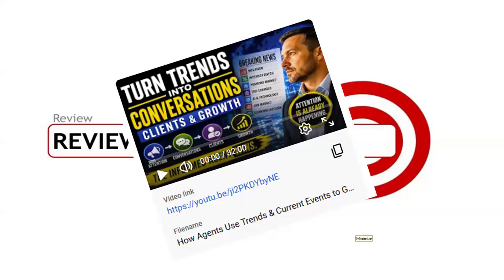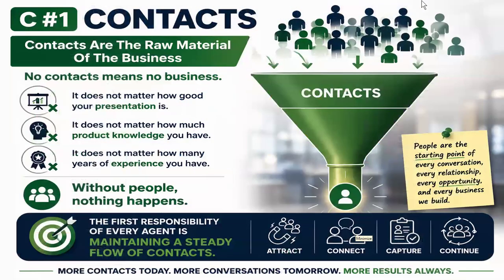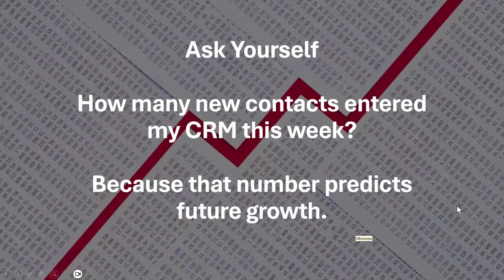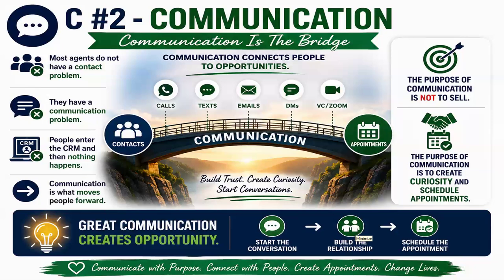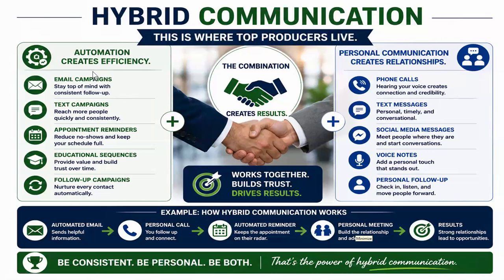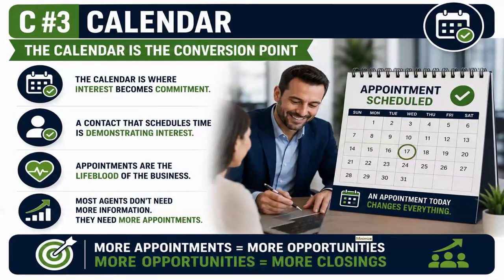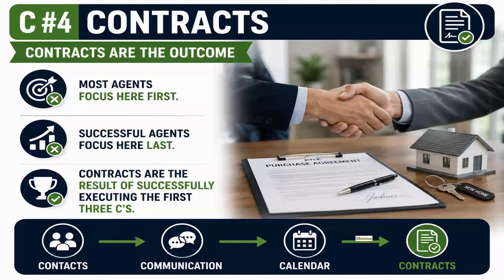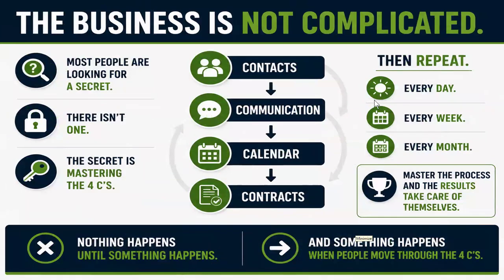Mastering The 4 C's The Simple System That Turns Leads Into Revenue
Most agents focus on contracts, commissions, and results.

Successful agents focus on the process that creates those results.

In this training, we break down the simple framework that drives growth in virtually every successful insurance agency, financial services business, and entrepreneurial organization.

✅ Communication

✅ Calendar

✅ Contracts

Learn how to identify bottlenecks in your business, improve your lead flow, generate more appointments, and create predictable growth.

Topics Covered:

• Where contacts come from

• Building and managing your CRM

• Automated vs manual communication

• Appointment setting strategies

• Client acquisition

• Partner recruitment

• Weekly scorecards and tracking

• Identifying growth bottlenecks

• Scaling your agency through systems

If you want more clients, more partners, and more predictable growth, this training is for you.

Nothing happens until something happens.

And something happens when people move through the 4 C's.